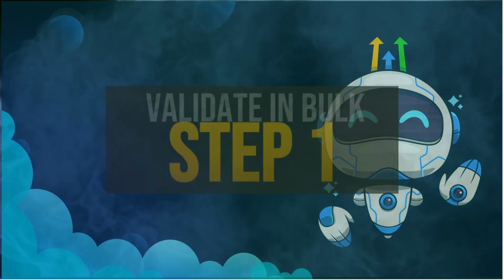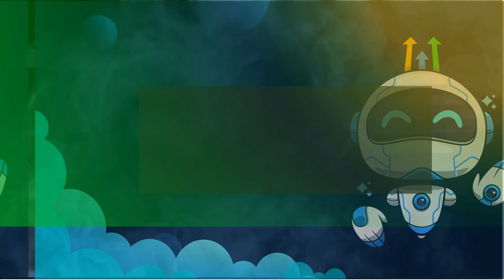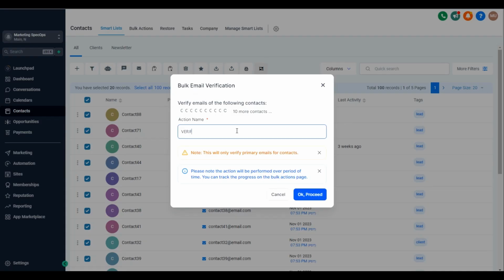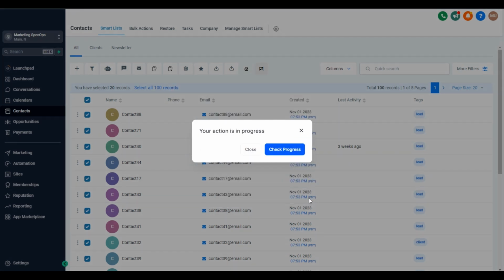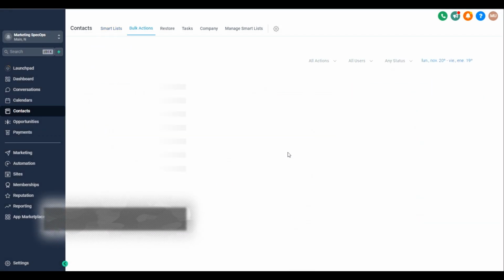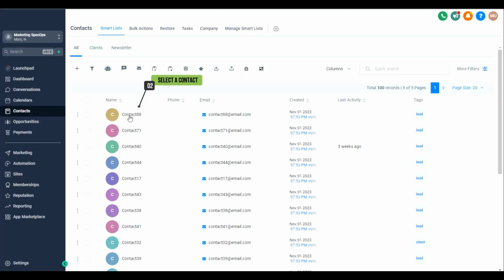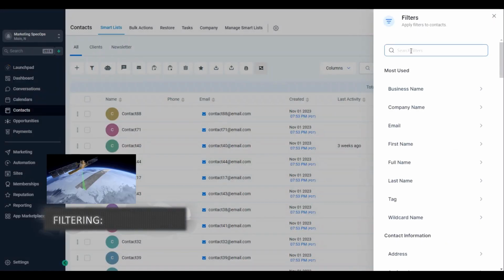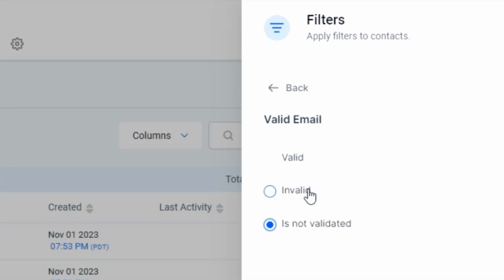Master Email Validation in Bulk on GoHighLevel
Embark on a mission to fortify your digital communications with our step-by-step guide to email validation on GoHighLevel.

(receive the CODE RED Training after your first paid month when it's available)